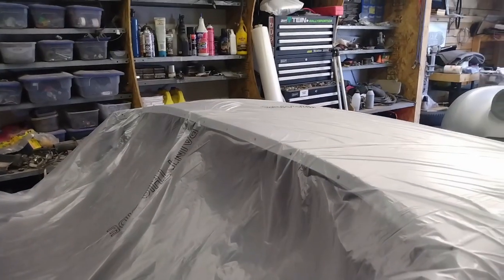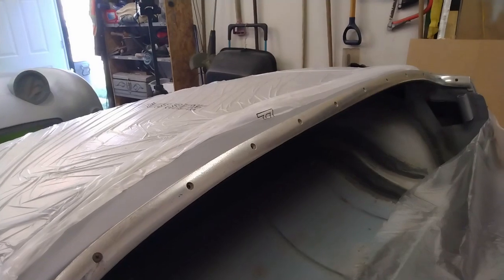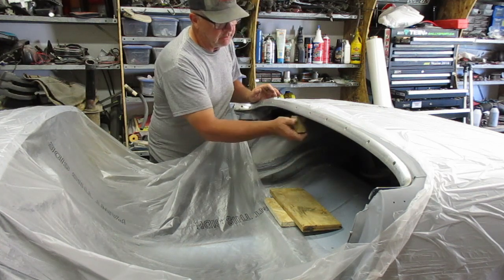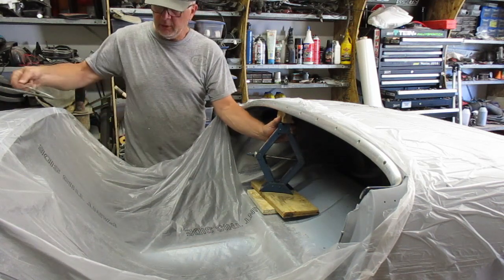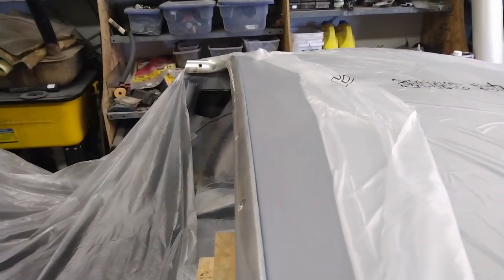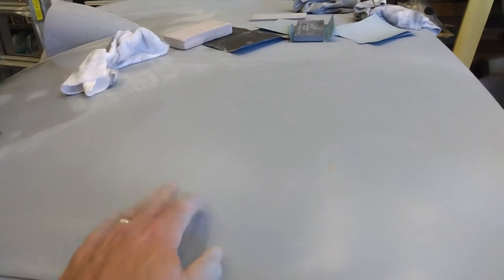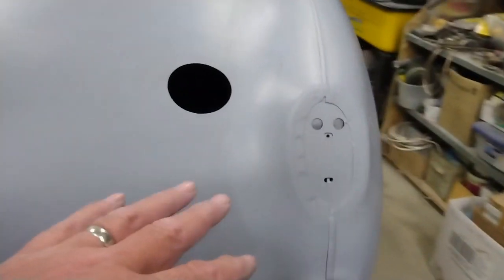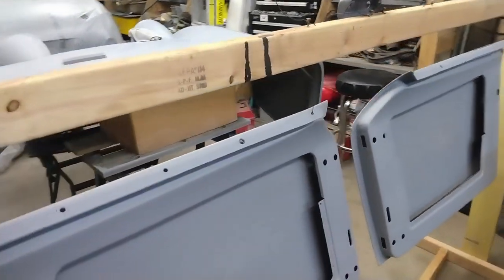How I straightened the rear deck of the Frogeye Sprite & more painting prep. Bugeye Build Episode 82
Matching the rear deck of the Austin Healey Sprite to the aluminum trim. Plus I made a frame to hang the doors to make it easier to paint them.

One thing I forgot to point out in the video is that when I was jacking up the rear deck I went past the top of the trim a bit so that it would "settle" into the correct position. I didn't rush this job as I didn't want to makes things worse... spent a couple of hours working on it.

Amazon Canada
Amazon USA

Equipment used to produce this video:

Amazon Canada
Amazon USA

Thank you for joining me in the garage!